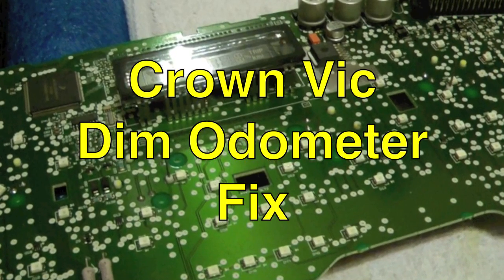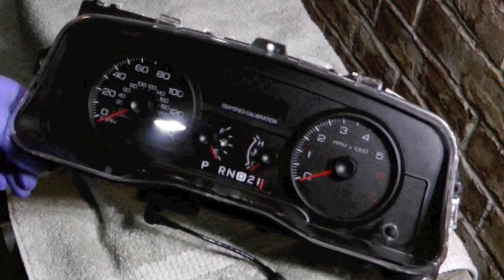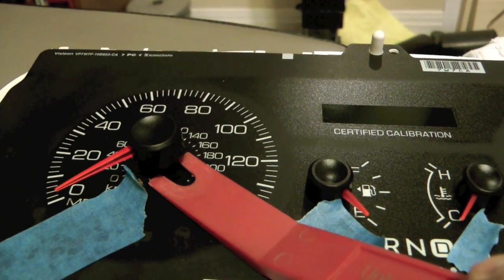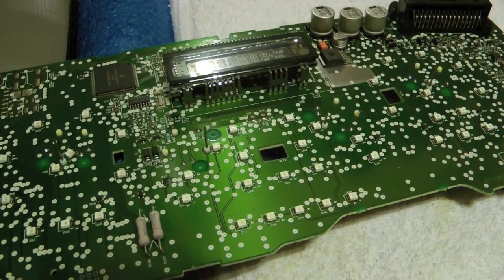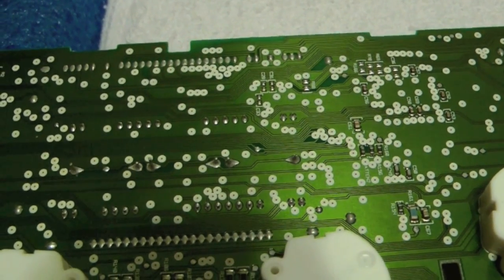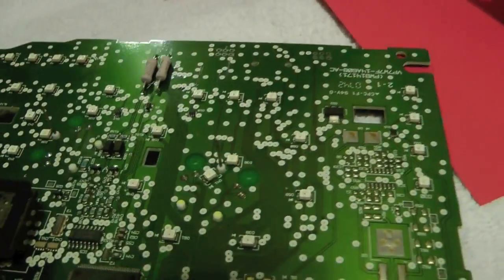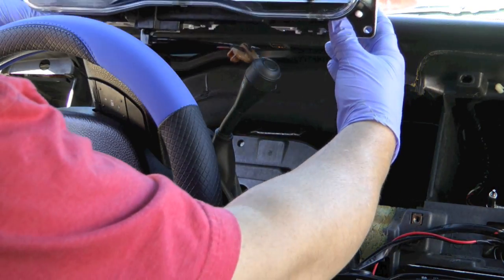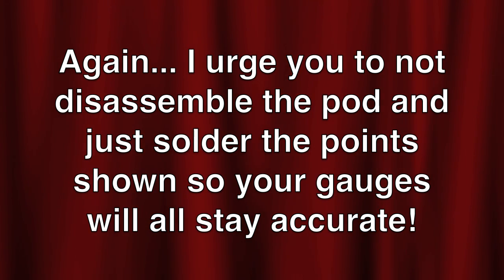Ford Crown Vic & P71/P7B dim odometer fix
2006, 2007, 2008, 2009, 2010, and 2011 Ford Crown Victorias with the digital odometer are all plagued by the eventual dimming and then complete blackout of the odometer section.  In this video I show you which solder points are the ones you need to touch up to fix the problem.  I looked all over the internet and couldn't find anyone sharing which ones were the ones, so I think I'm the first to show this.